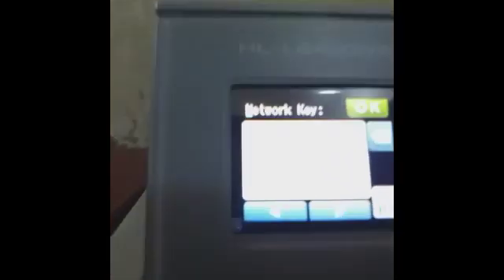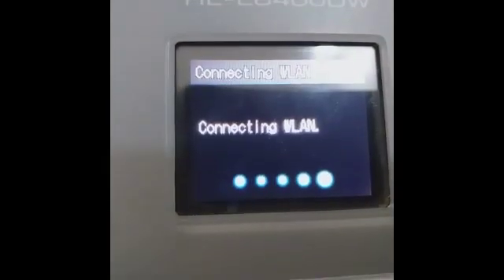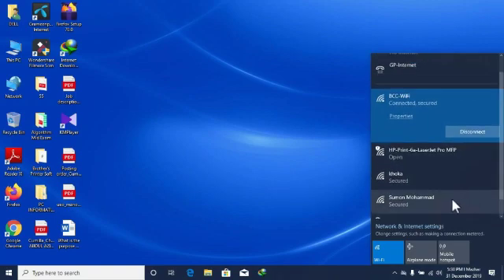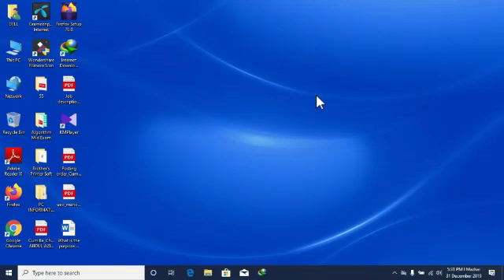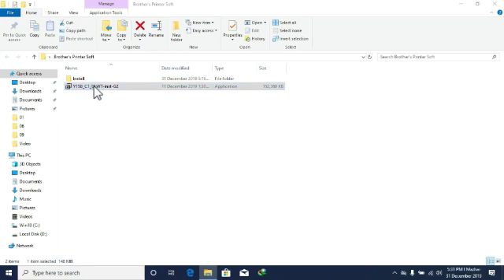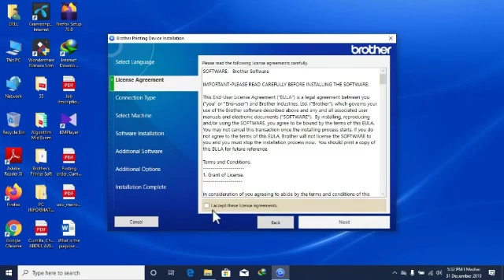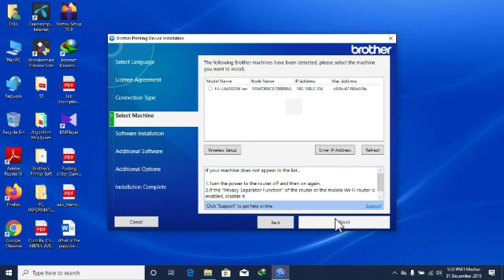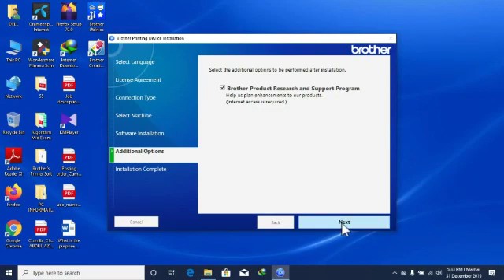আপনার WiFi এনএবল প্রিন্টারকে ওয়াইফাই রাউটারে সংযুক্ত করে কিভাবে একাধিক কম্পিউটার থেকে প্রিন্ট করবেন।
আপনার প্রিন্টারকে ওয়াইফাই রাউটারের সাথে সংযুক্ত করে কিভাবে একাধিক কম্পিউটার থেকে প্রিন্ট করবেন?

বন্ধুরা বাসা-বাড়ি, অফিস এবং ব্যবসায় প্রতিষ্ঠানে সাধারণত একটি প্রিন্টারে একাধিক ল্যাপটপ অথবা ডেস্কটপ কম্পিউটার থেকে প্রিন্ট করতে হয়। সেক্ষেত্রে ওয়্যার্ড ল্যান ঝামেলা ছাড়াই হ্যাসেল মুক্ত প্রিন্ট এর জন্য এই পদ্ধতি অনুসরন করতে পারেন। এজন্য প্রয়োজন হবে একটি ওয়াইফাই এনএবল প্রিন্টার, একটি রাউটার। আপনার ল্যাপটপ এবং ডেক্সটপ কম্পিউটারগুলো অব্শ্যই ওয়াইফাই এনএবল হতে হবে।  ওয়াইফাই কিডস্‌ লাগিয়েও আপনার ডেক্সটপকে ওয়াইফাই এনএবল করতে পারবেন। এই ভিডিওতে আমি TP Link এর রাউটার এবং Brothers HL-L6400DW মডেলের প্রিন্টার ব্যবহার করেছি। আপনারা যে কোন রাউটার এবং যে কোন ওয়াইফাই এনএবল প্রিন্টার দিয়ে এই কাজটি করতে পারবেন।

বন্ধুরা ভিডিওটি ভালো লাগবে অবশ্যই লাইক, কমেন্ট করবেন। আর সবার আগে ভিডিও পেতে অবশ্যই সাবস্ক্রাইভ লেখা বাটনে ক্লিক করবেন এবং পাশে থাকা বেইল আইকনে ক্লিক করবেন নটিফিকেশন পাওয়ার জন্য।